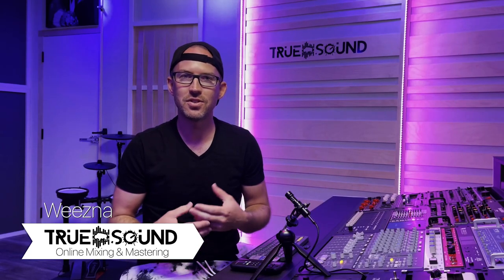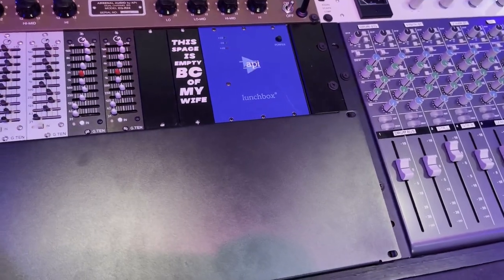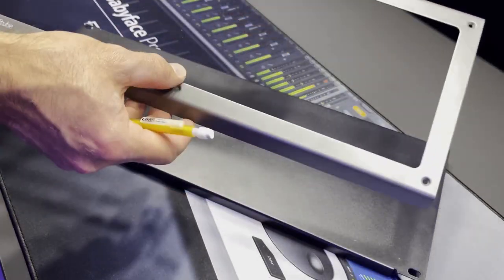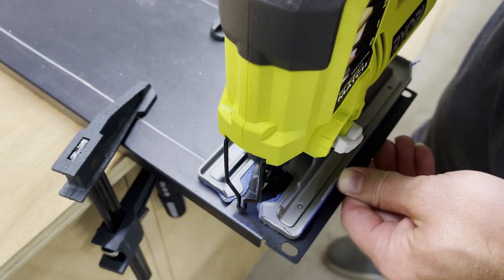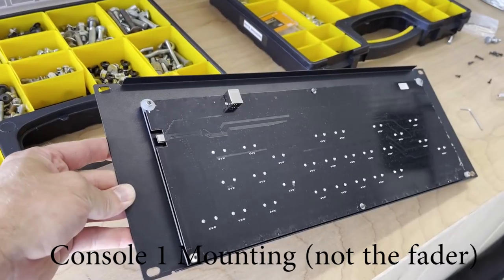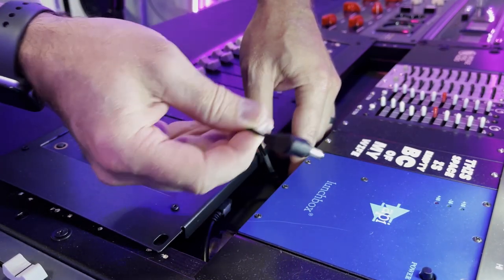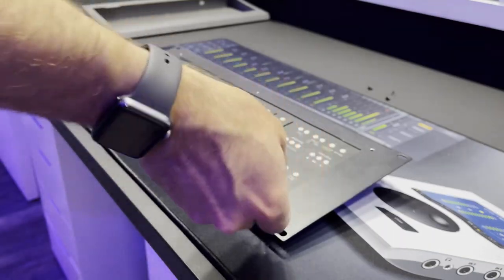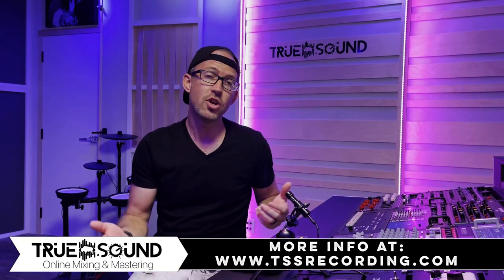Custom Faceplate/Mount for the Softube Console 1 and Console 1 Fader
Get your track mixed and/or mastered by Weezna at True Sound Studios:
Visit for Mix and Master rates and details!
True Sound Studios Mix & Master Audio Examples/References

In this video Weezna builds 2 custom metal faceplates for the Softube Console 1 and Console 1 Fader to mount it into a studio desk. These face plates are made from the items below!
4U Blank Rack Panel
4U Blank Rack Panel (2 Pack)

***Please double check that the right angle connector is in the correct orientation based on the connection for both the Console 1 and Console 1 Fader***
USB 2.0 A to Right Angle Cable (for the Console 1 ONLY)
USB 2.0 A to Right Angle Cable (for the Console 1 FADER ONLY)

BACKGROUND:
• Millions of Downloads and Streams
• 22 years in the music industry